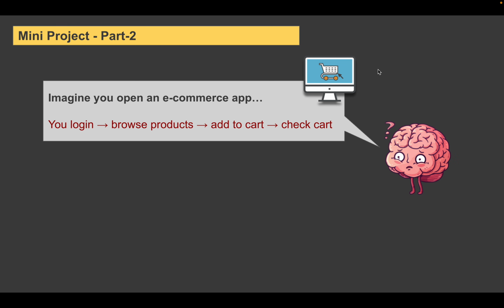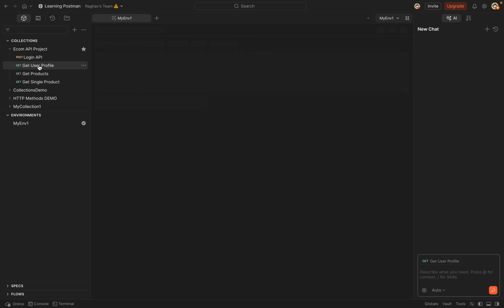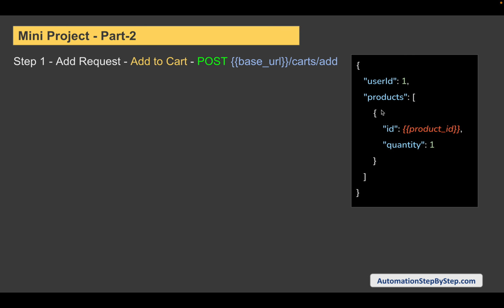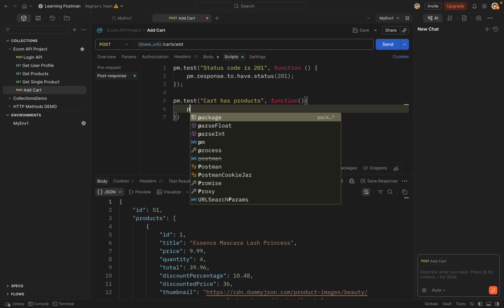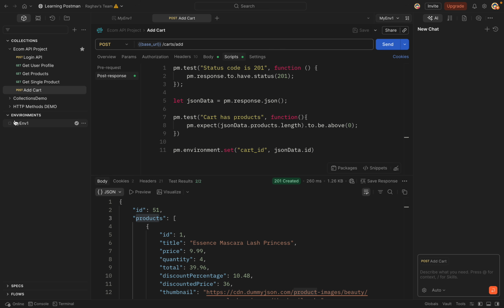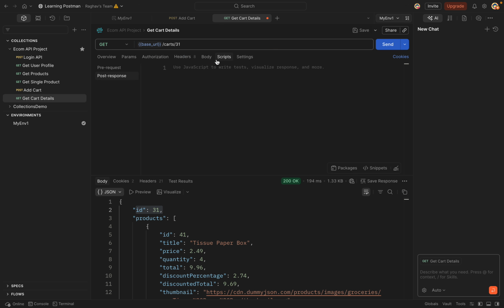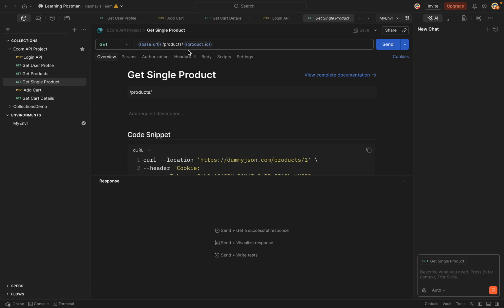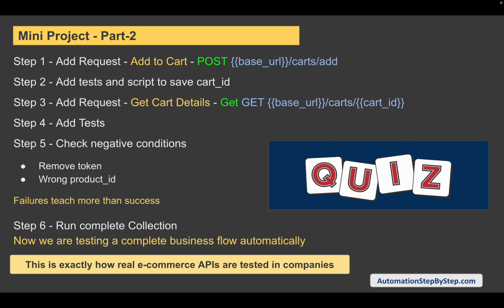Postman Mini-Project | Add to Cart API Testing (Real E-Commerce Flow Step-by-Step)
Learn API Testing with a real-world e-commerce mini project using Postman

In this session, you will test a complete business flow:
Fetch products → Add to cart → Validate cart → Automate full flow

This is how real API testing is done in companies

🎯 What you will learn:

• How real e-commerce APIs work
• How to fetch products using GET API
• How to extract dynamic data (product_id)
• How to send POST request with JSON body
• How to simulate Add to Cart functionality
• How to chain API requests
• How to validate API responses using test scripts
• How to validate business logic (cart total, products)
• How to run full API flow using Collection Runner
• How to debug API failures
• How to use AI (Ask AI) in Postman

⏱ Timestamps

00:00 Introduction - What will we do
01:39 Recap - Mini-project 1
03:06 Step 1 - Add Request - Add to Cart - POST {{base_url}}/carts/add
06:30 Step 2 - Add tests and script to save cart_id
10:24 Step 3 - Add Request - Get Cart Details - Get GET {{base_url}}/carts/{{cart_id}}
11:56 Step 4 - Add Tests
14:03 Step 5 - Check negative conditions
Remove token
Wrong product_id
Failures teach more than success
15:24 Step 6 - Run complete Collection
Now we are testing a complete business flow automatically
16:48 Summary
17:38 QUIZ

This is exactly how real e-commerce APIs are tested in companies

▬▬▬▬▬▬▬ LEARN & PRACTICE ▬▬▬▬▬▬▬

▬▬▬▬ USEFUL LINKS ▬▬▬▬

✅  WEB TESTING

✅  API TESTING

✅  MOBILE TESTING

✅  PERFORMANCE TESTING

✅  IDE

✅  PROGRAMMING

✅  BUILD TOOLS

✅  CLOUD SERVICES

✅  PROJECT MANAGEMENT

✅  DATA FORMATS

If this video helps you, please share with all who may need this

Raghav Pal

postman add to cart api
postman e commerce api testing
postman chaining requests tutorial
postman real project tutorial
api testing real world example
postman automation flow
postman collection runner tutorial